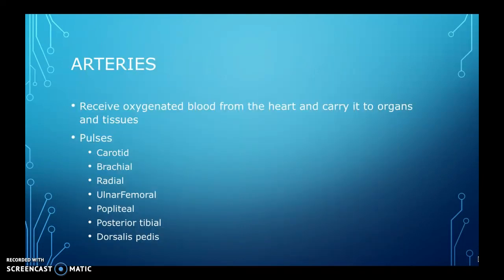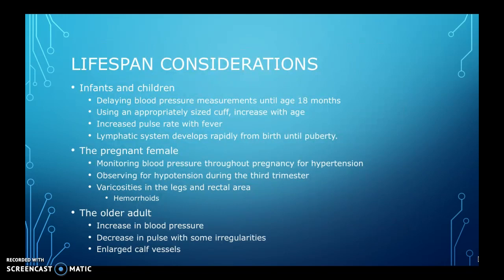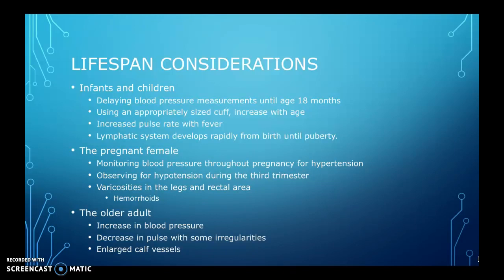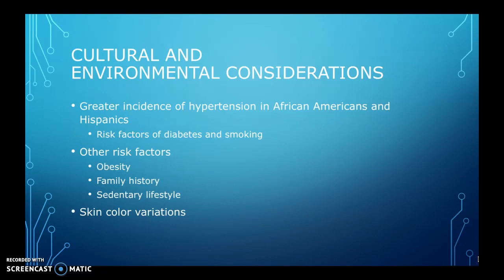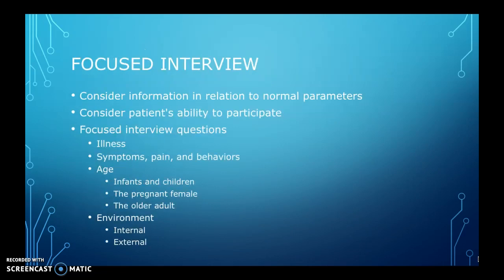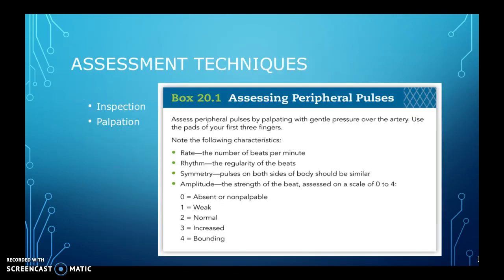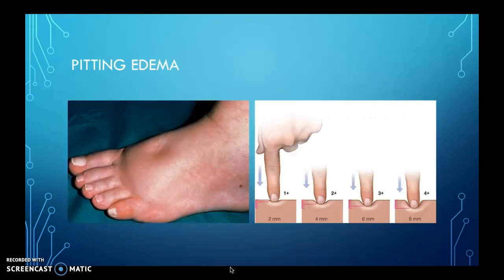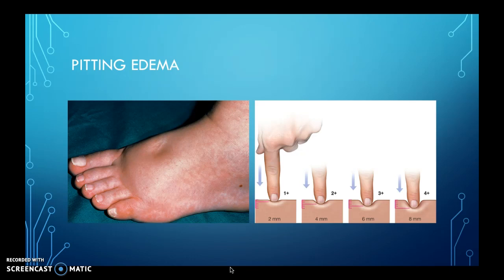Ch 20 Peripheral Vascular Assessment